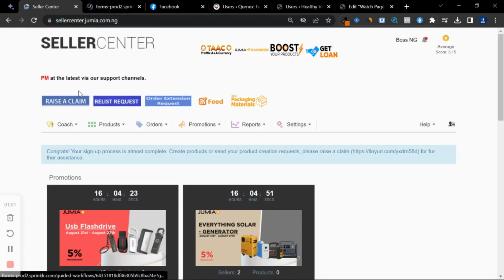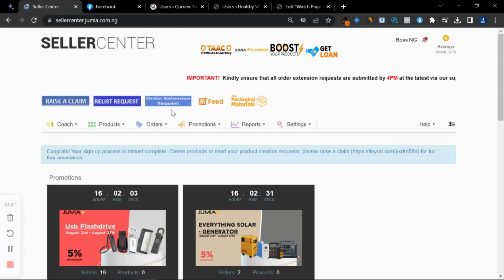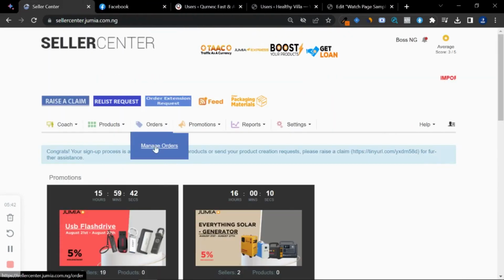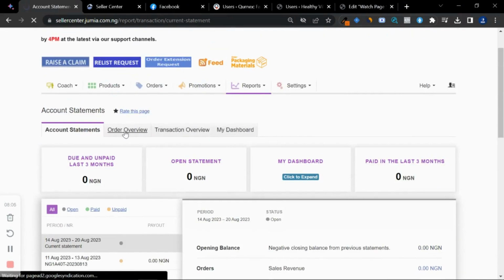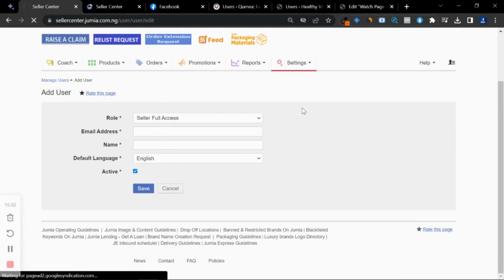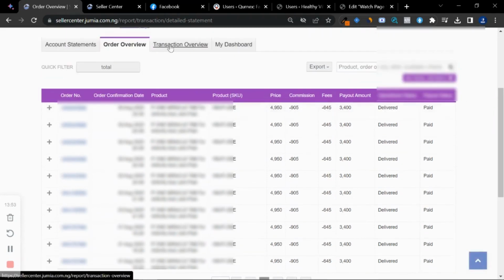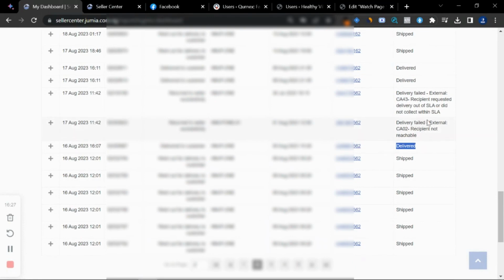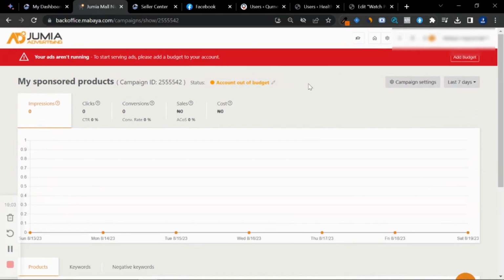Understanding And Navigating The Jumia Dashboard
►Go back to the Platform for the Next Lesson.